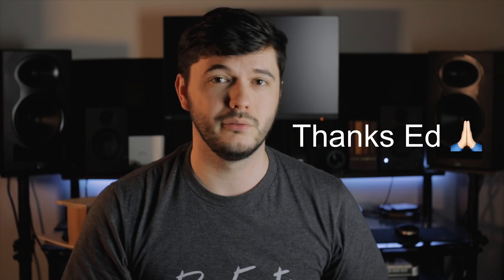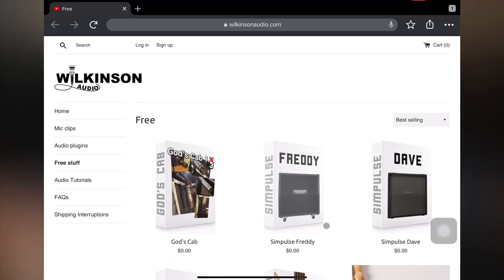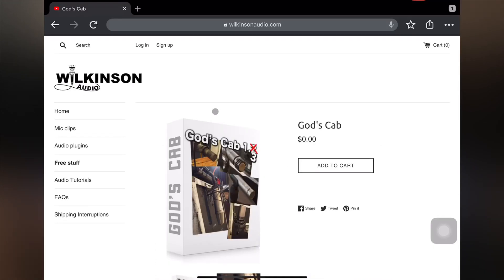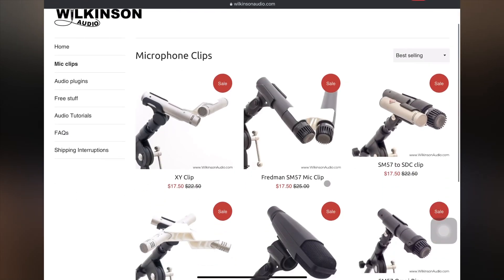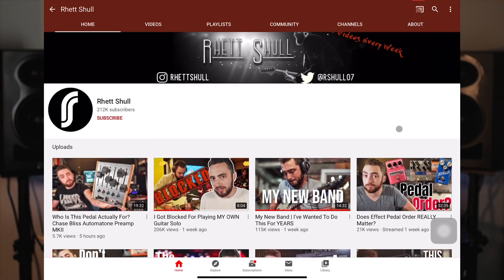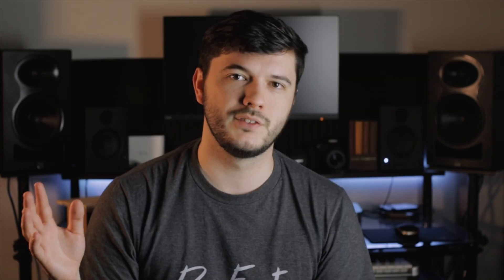Bias FX 2 Mobile Irloader (Walkthrough & Free IR Recommendations)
The Irloader is one of the new features in Bias FX 2 Mobile. In this video I demo some impulse responses also show you how to use the irloader and recommend some good free IRs. Let me know what you think about the Irloader in the comments!

Rhett Shull Free IR's: NO LONGER AVAILABLE

iPad Home Studio Gear:
Focusrite 4i4
KZ AS10 (In-ear Monitors)
OneOdio (Headphones - Brown & Silver)
Studio Channel

Guitar Gear:
Apogee Jam Plus
Gig bag

0:00 Intro
1:12 Amazon Affiliate Links
2:17 Sub If You Haven't
2:57 Free IR Recommendations
4:36 Irloader Walkthrough
6:26 Cab Simulation vs. IR
7:07 How To Import IRs
7:20 What Are IRs?
8:26 Outro